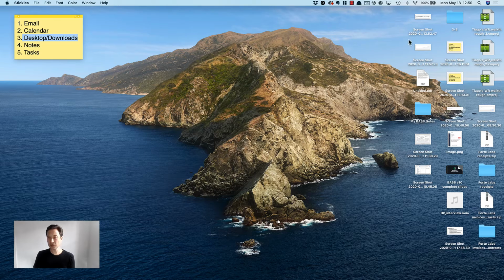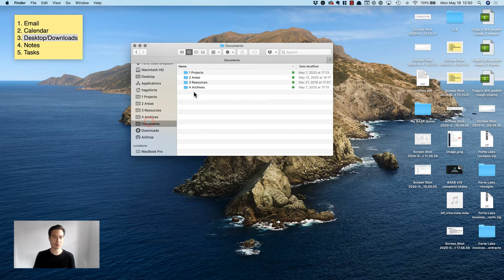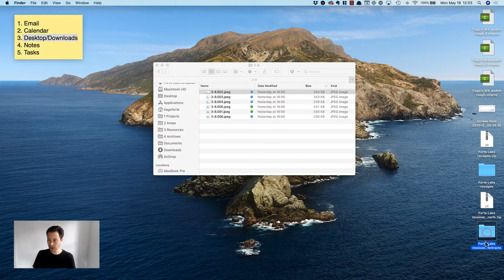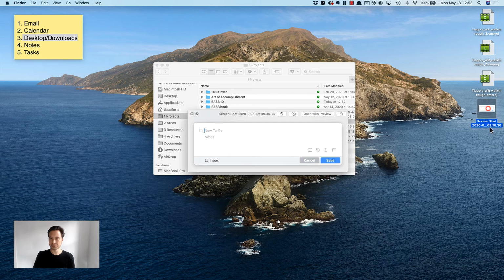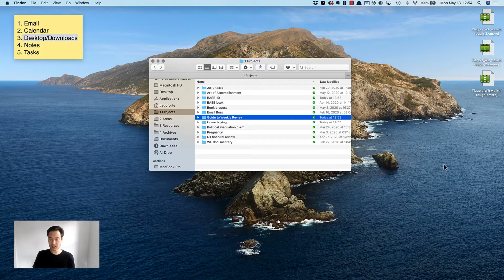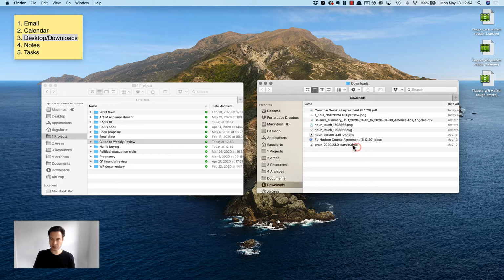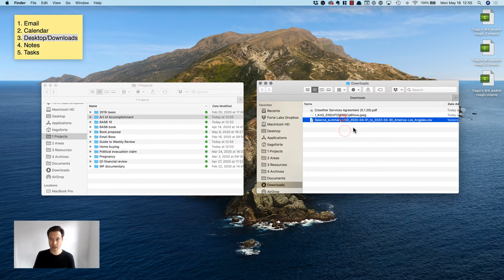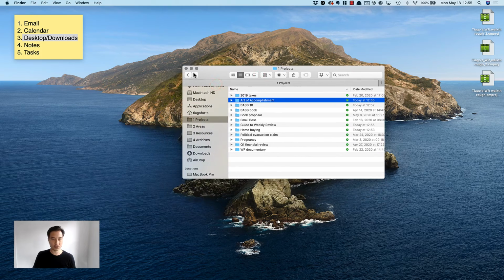How I Tidy Up My Digital Workspace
Want to build your own digital notes Second Brain?

Part 1 of 5 in Tiago Forte's guide on how to do a Weekly Review, including how to clear your digital workspaces of clutter, update your To Do list, and decide on your top priorities for the week – all in just 30 minutes.